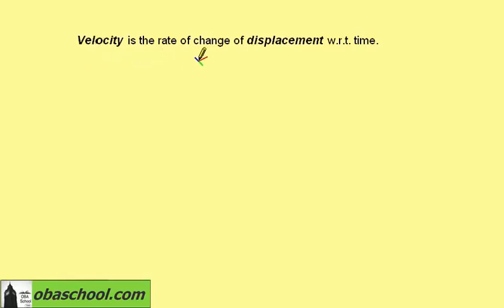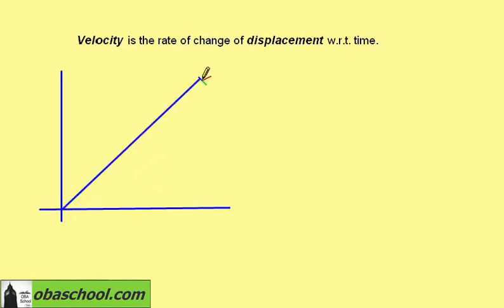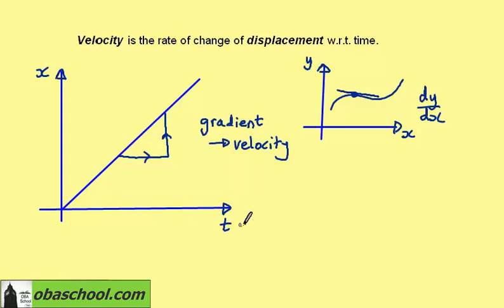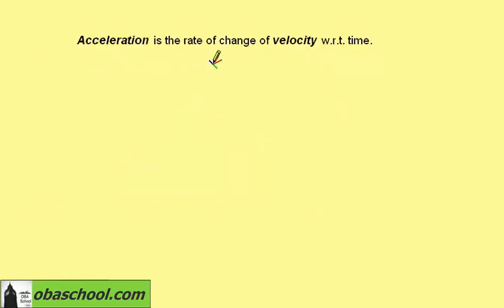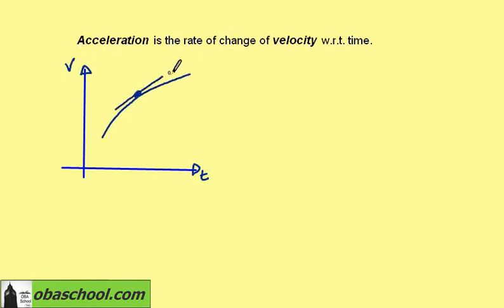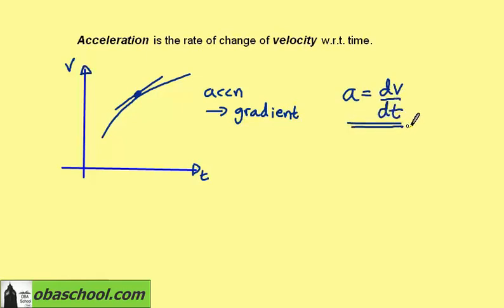Further Kinematics - 1.22 Variable Acceleration in One Dimension – Example 3